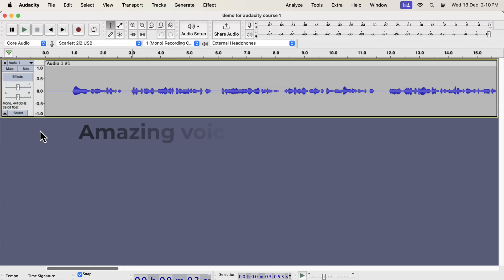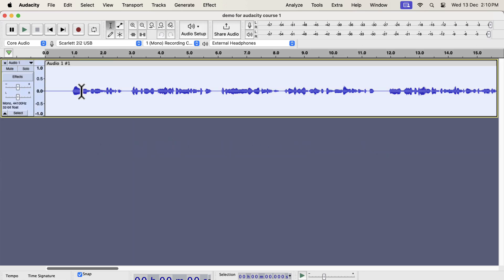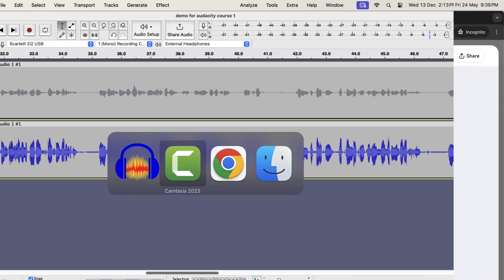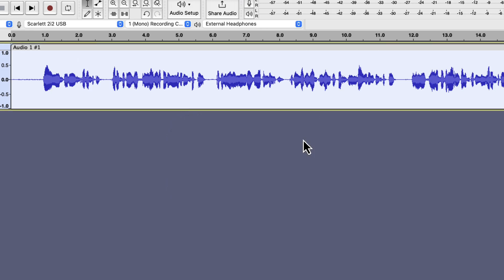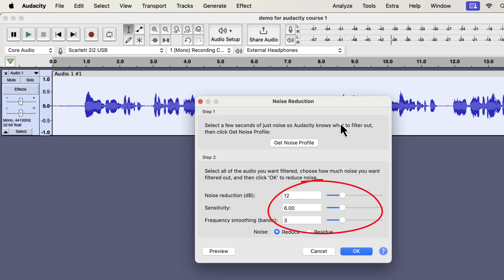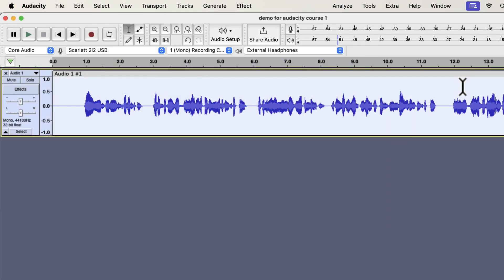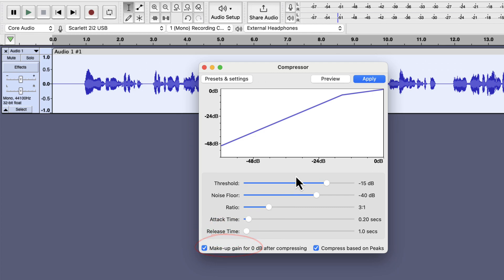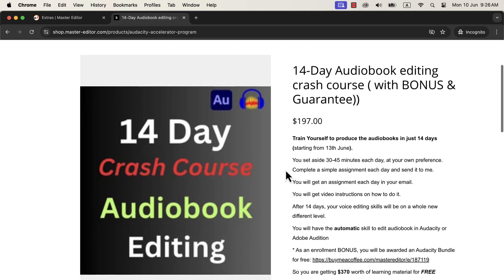How to make voice Excellent in Audacity as a beginner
How to make a voice recording Excellent as a beginner in Audacity. How to use basic steps.